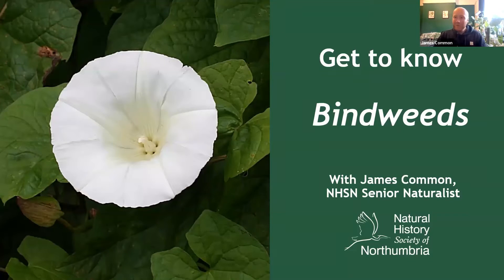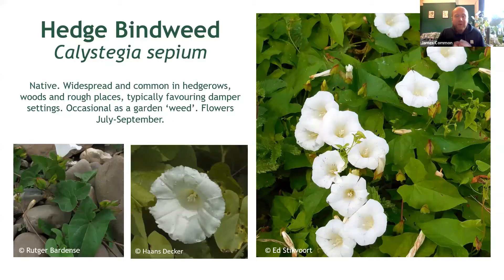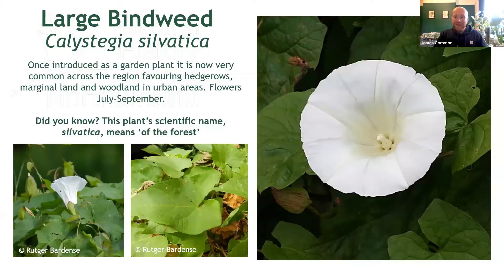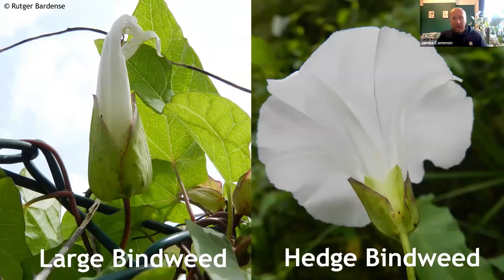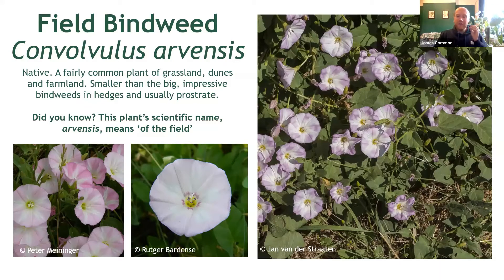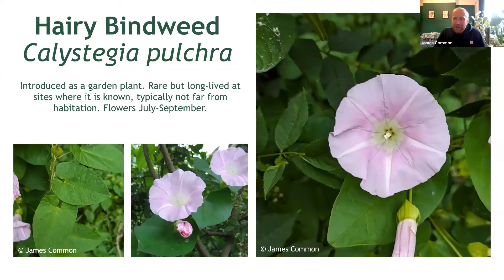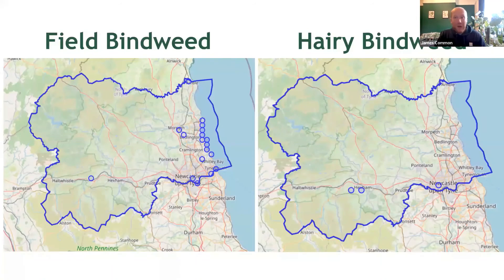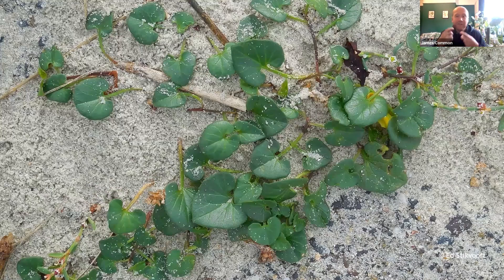Get to Know Bindweeds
Keen to start identifying the wildflowers you encounter on your walks across the North East? If so, our new 'Get to Know Wildflowers' series might be for you!

In this short talk, NHSN Senior Naturalist, James Common, introduces the Bindweed species you're most likely to encounter across North East England. How many will you find?